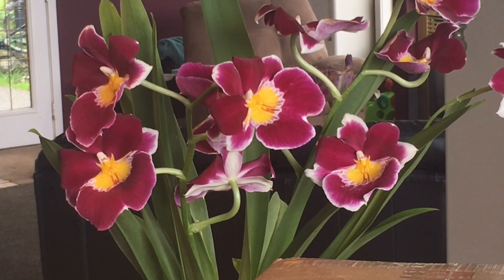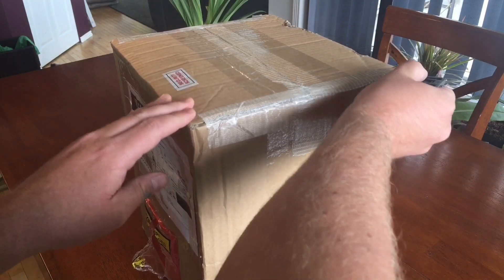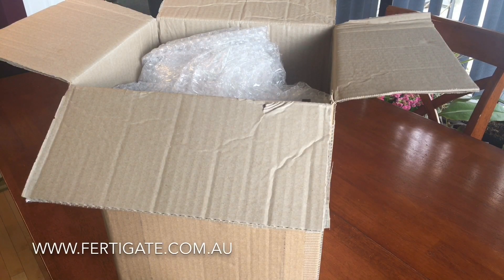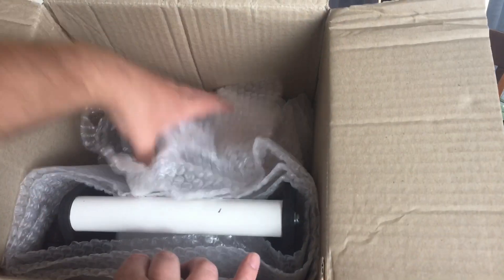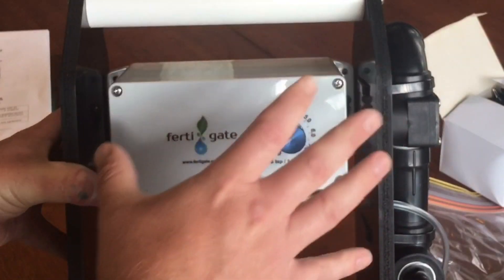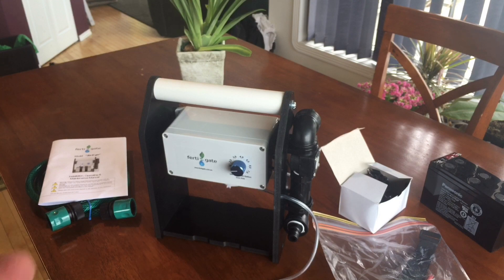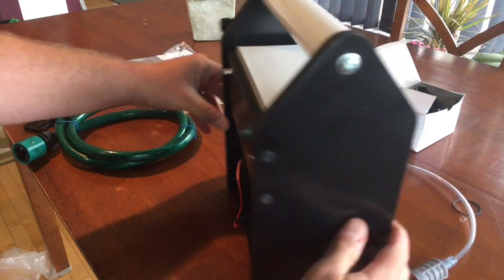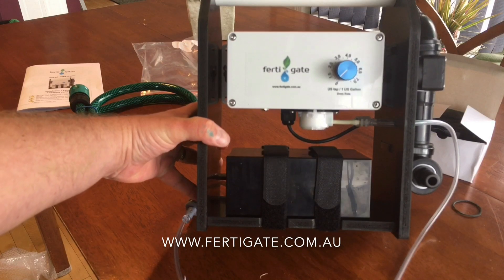NEW FERTI GO AUTOMATED FERTILIZER DOSING SYSTEM UNBOXING FOR ORCHIDS, CARNIVOROUS PLANTS AND MORE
OR
L@@K - Hey Guys, I could use your help! Running a Greenhouse is very expensive and time consuming, add filming videos weekly and I have a second full time job in there! haha

Follow me & Purchase my plants on eBay